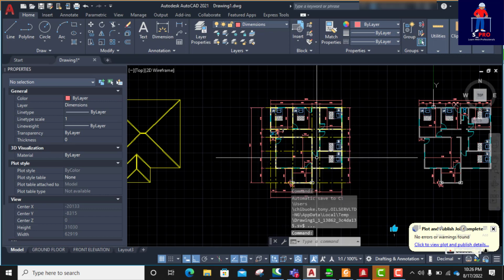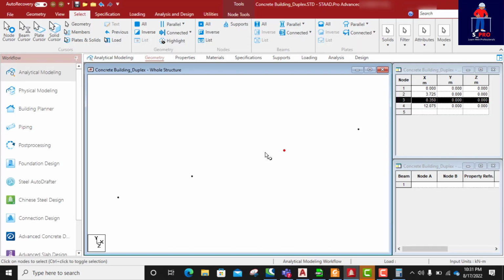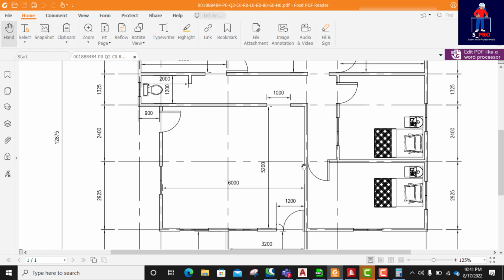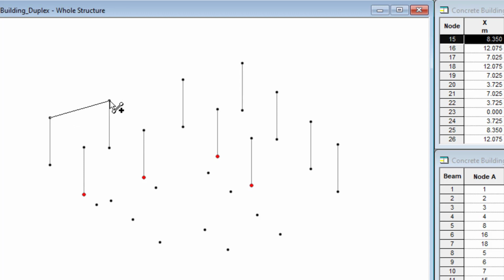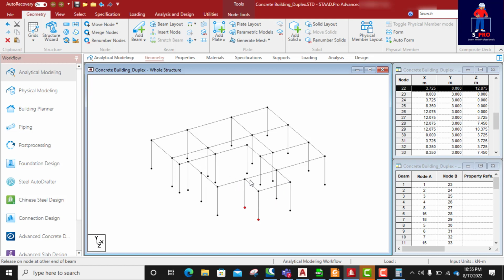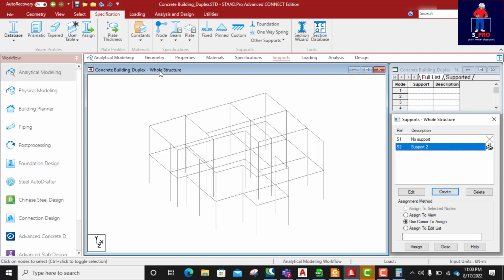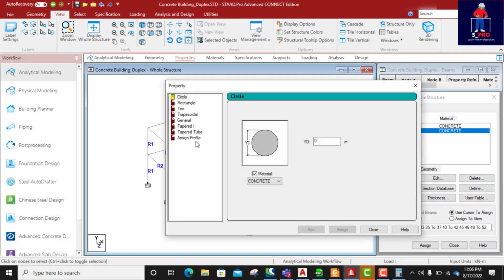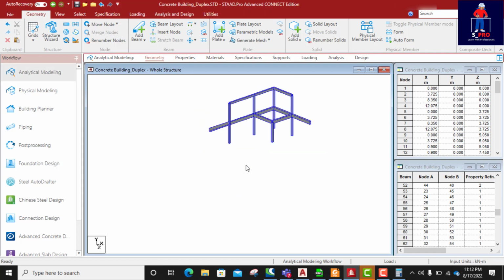Concrete Building Design with Staad.Pro RCDC _ Duplex 01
In this video, you will learn how to model, load and design a concrete building with Staad.Pro RCDC. This particular video is the first part which covers 1/5 of the class, you will get the full gist when you stay tuned and have consumed the remaining parts of the classes.